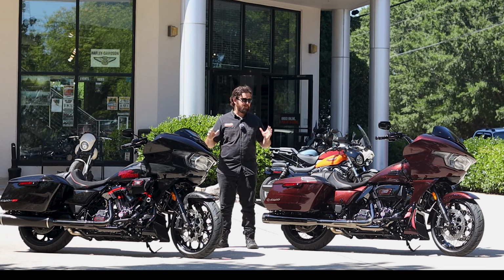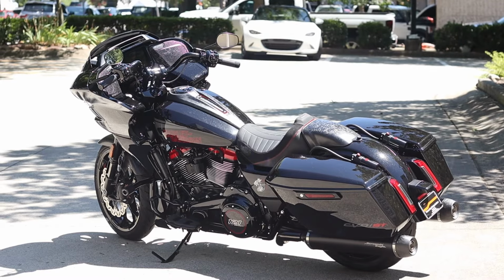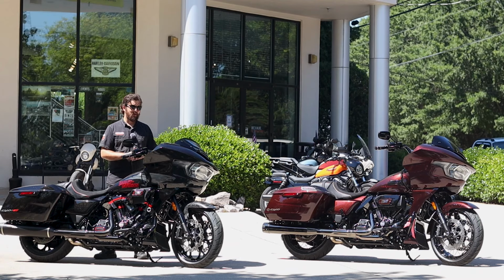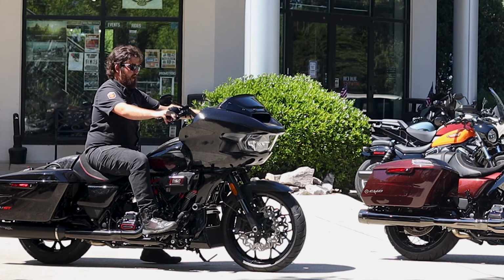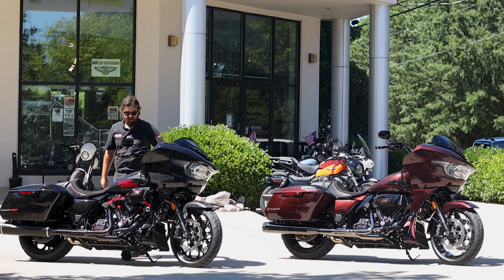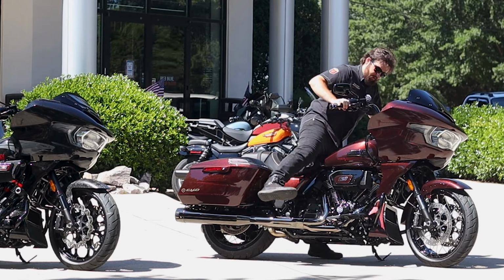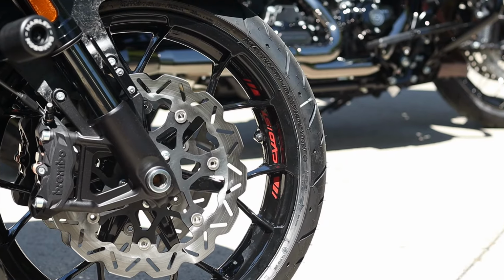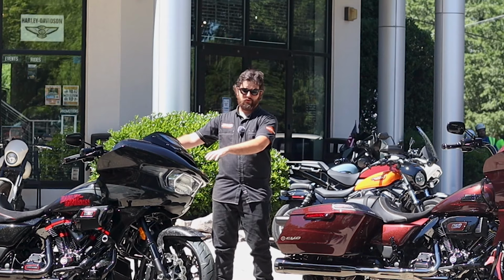Which 2024 Harley-Davidson CVO Road Glide is right for you? CVO vs CVO ST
With the many types of Road Glides available, it can be difficult to choose the right one for you. In this video, we highlight some of the key differences between the 2024 Harley-Davidson CVO Road Glide and the 2024 Harley-Davidson CVO Road Glide ST to better help you decide if you want the top of the line touring or sport touring machine.